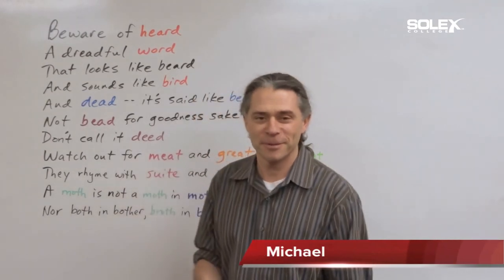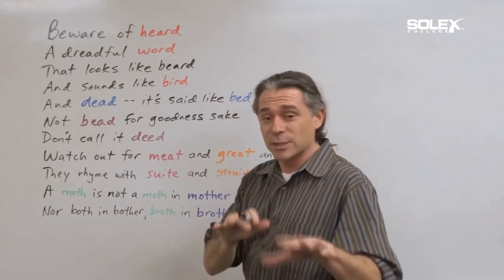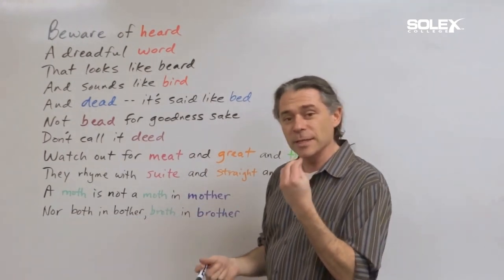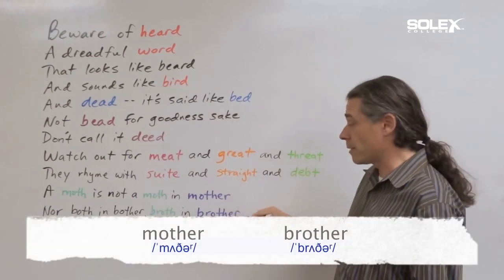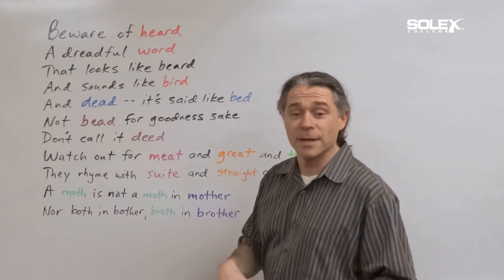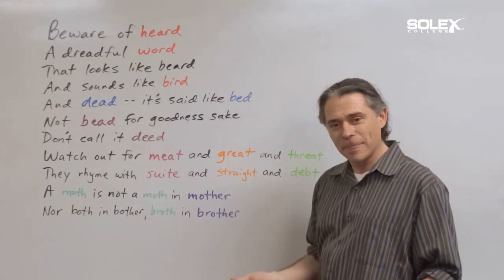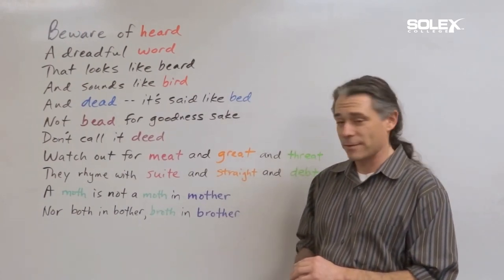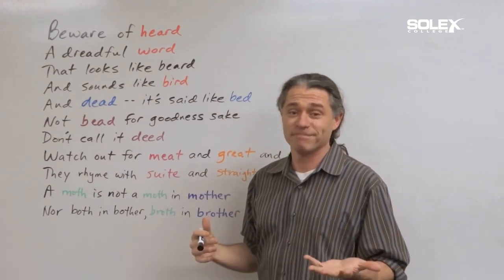English Pronunciation | English Language: Speaking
Learn how to pronounce English words with SOLEX College. Learn English in Chicago!

Do you need more FREE English language classes? Our English language teachers will be happy to answer any questions about English Language and American Culture.

Video by Anna Vozhakova.

English Language Lessons/ Уроки английского языка/ İngilizce dil dersleri/ Clases de idioma Inglés/ Aulas de língua Inglês/
دروس في اللغة الإنجليزية/ 英語レッスン/ 英语课/ 英語課/ 영어 수업/ เรียนภาษาอังกฤษ/ Bài học tiếng Anh/ Lekcje języka angielskiego/ Anglický jazyk lekce/ Англи хэлний хичээл/ İngilis dili dərsləri/ Уроци по английски език/ Cours d'anglais/ Englisch Sprachkurse/ Lezioni di lingua inglese/ Engelska språklektioner/ Norsk språkkurs/ Уроки англійської мови/ Angol nyelvórák/ Inglise keele tunnid/ Անգլերեն լեզվի դասեր/ ინგლისური ენის გაკვეთილები/ Mësimet e gjuhës angleze/ Lekcije na engleskom jeziku/ Classes d'idioma Anglès/ Engleski jezik lekcije/ Engelsk sprog lektioner/ Engels taallessen/ Lessons wikang Ingles/ Englanti kielikursseja/ Englisch Sprachkurse/ Μαθήματα αγγλικής γλώσσας/ שיעורים בשפה אנגלית/ Pelajaran bahasa inggris/ अंग्रेजी भाषा सबक/ Angol nyelvórák/ Ағылшын тілі сабақтары/ Angļu valodas nodarbības/ Anglų kalbos pamokos/ Pelajaran bahasa inggeris/ ഇംഗ്ലീഷ് ഭാഷ പാഠങ്ങൾ/
آموزش زبان انگلیسی/ Енглеског језика лекције/ Angleščina jezikovni tečaji